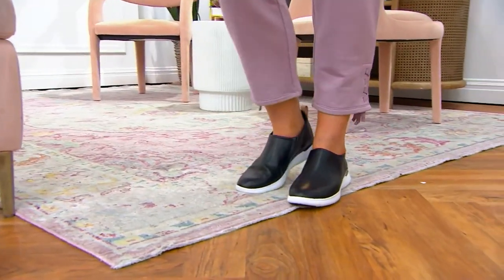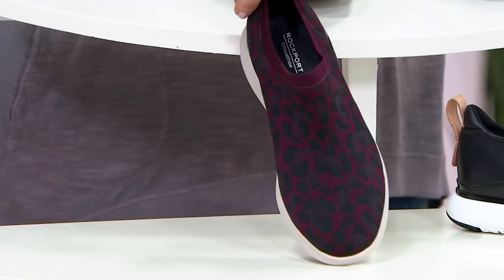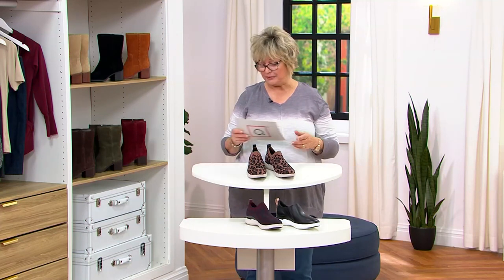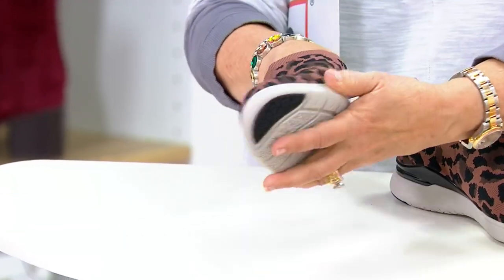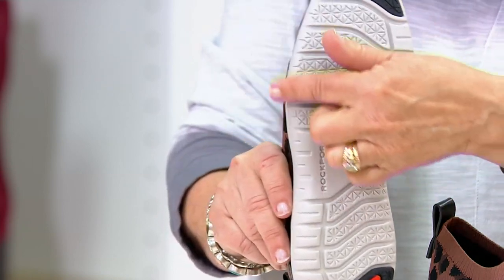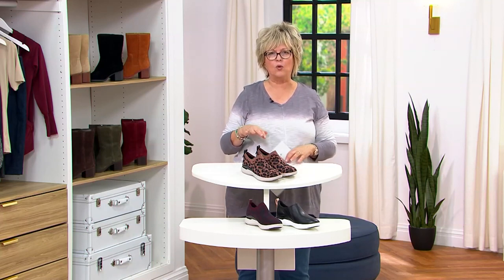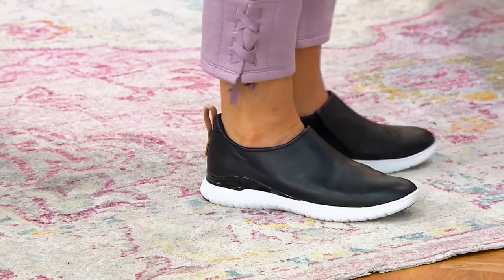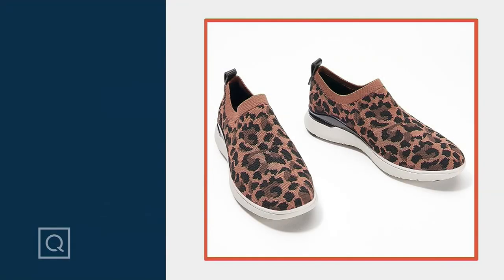Rockport Total Motion Sport Slip-On Sneakers on QVC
Rockport Total Motion Sport Slip-On Sneakers

Not enough hours in the day? These easy-wear, go-with-everything sneaks give you one less thing to think about (and look fab with jeans and leggings alike). From Rockport.